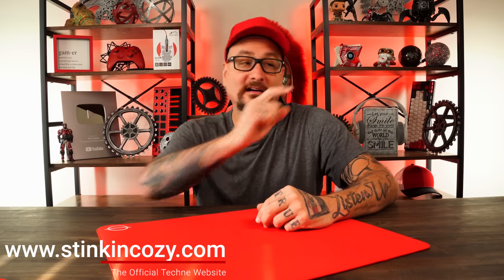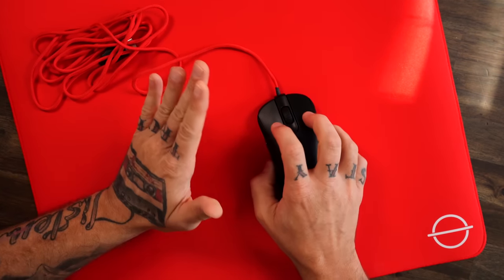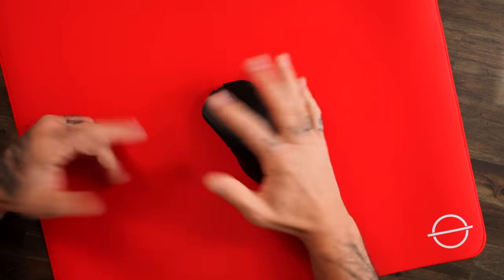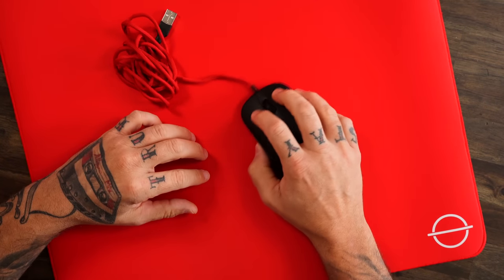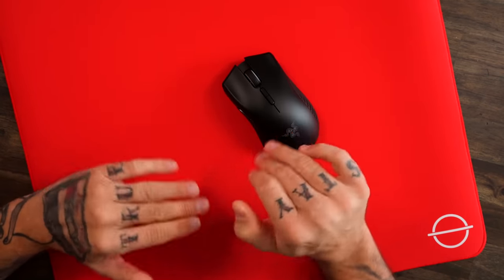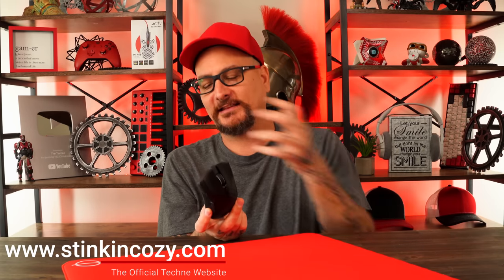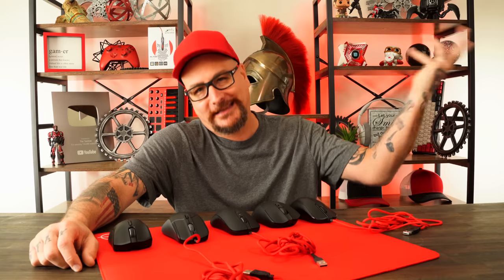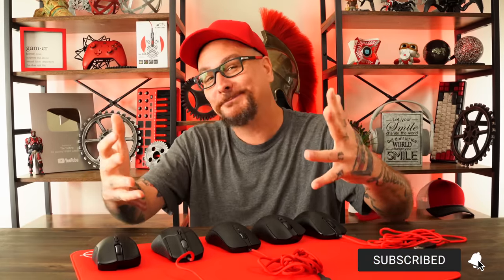Gaming Mice We Want Updated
A video talking about what gaming mice we would like refreshed and updated for 2023 / 2024 from Razer, SteelSeries, Logitech, and more.
What gaming mice would you like refreshed and updated?

- SteelSeries Rival 310
- Logitech G703
- SteelSeries Sensei 10
- Razer Mamba
- Zowie ZA

TIMESTAMPS
Intro - 00:00
Mouse 1 - 01:23
Mouse 2 - 03:03
Mouse 3 - 05:43
Mouse 4 - 07:20
Mouse 5 - 11:21
Final Thoughts - 14:43